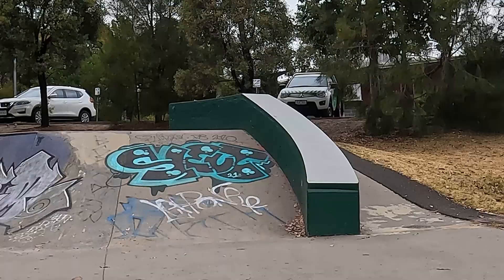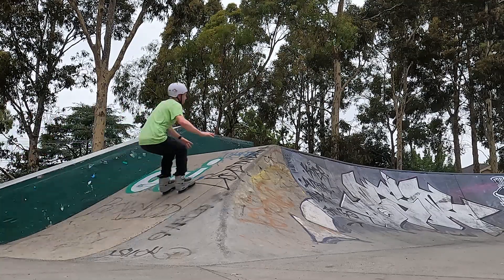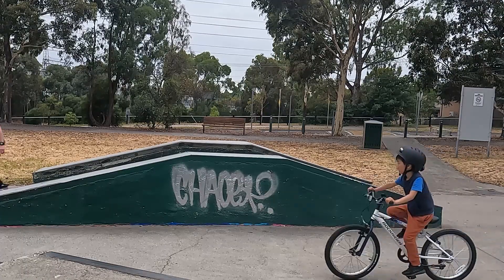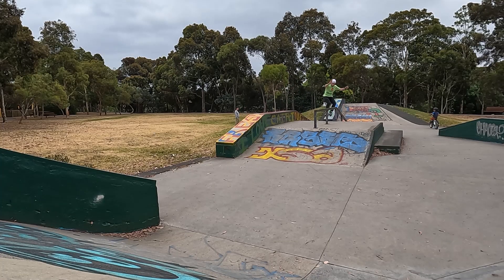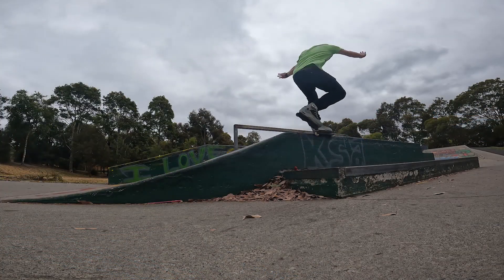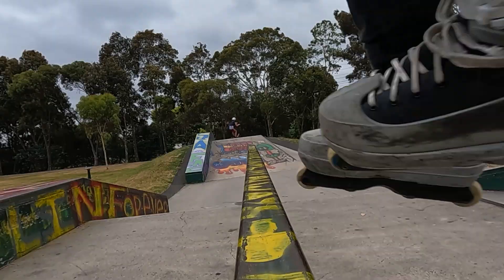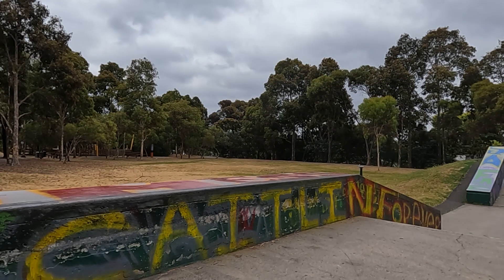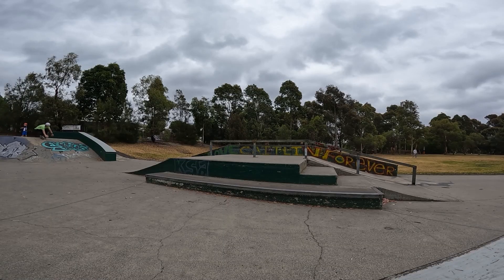1 Minute Skatepark guide Phoenix Skatepark Chadstone Victoria - Chadstone Skate park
1 Minute Skatepark guide Phoenix Skatepark Chadstone Victoria.

If you ever need to escape Chadstone Shopping Centre, this is the perfect place, just a few minutes down the road by car.

If we start up the top, there’s a decent size half bowl with really nice coping.  The only downside is, you need to get speed from the other side of the park to skate it.

This park is ledge city and it has them on both sides which is always good. The big curved ledges are something unique to this park and was very exciting.

The main fun box has a square rail and a long ledge that goes across and down and it slides well. It also has a couple of lower ledges attached to it - you can grind up and down the transition because someone has waxed it.

My one bit of advice is, make sure you bring a block of wax because it is a grind heavy skatepark.

I give this skatepark 4.5 VBs out of the Six pack.